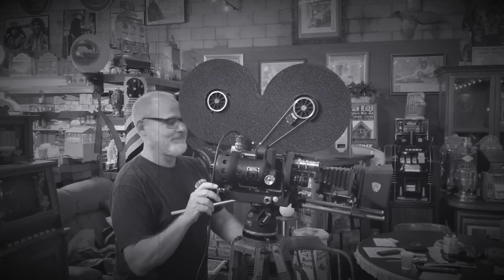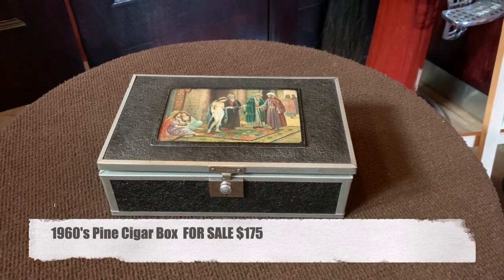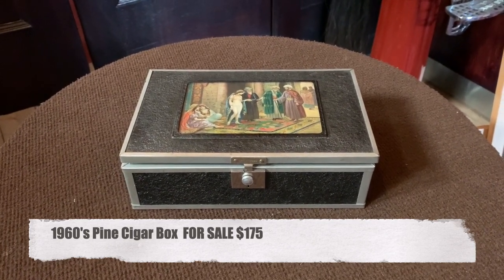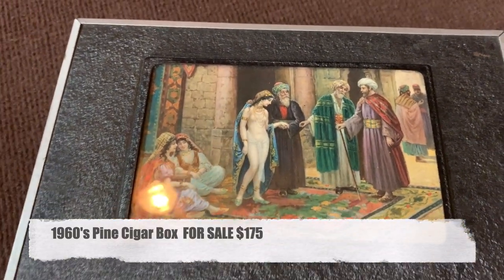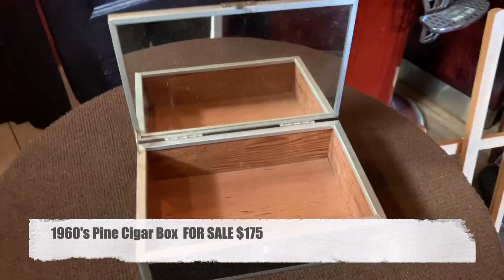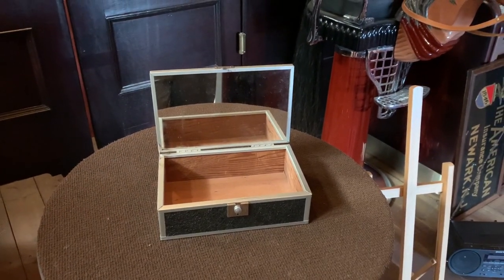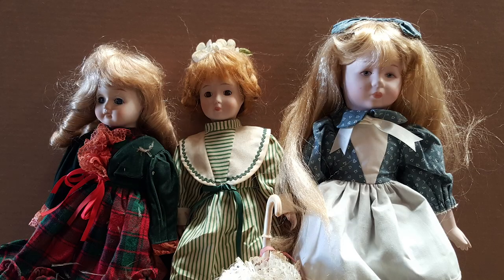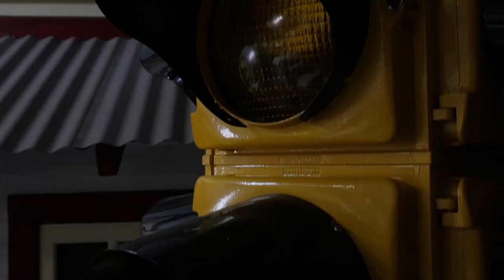1960's Pine Cigar Box FOR SALE $175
1960's Pine Cigar Box  FOR SALE $175